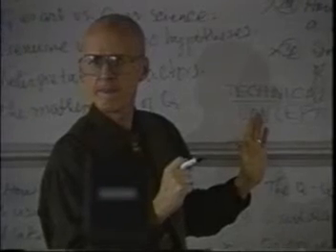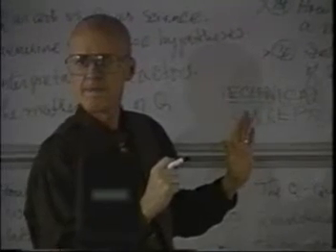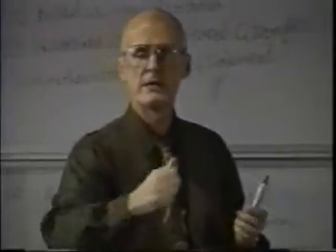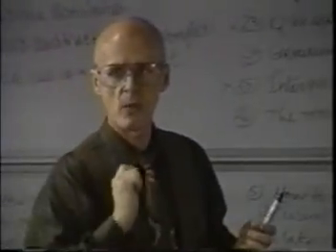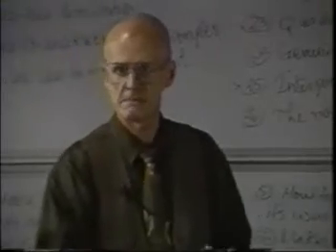Q Methodology Workshop - Video 3 The Q Sample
Video # 3 of 9 in the Steven Brown Q Methodology  Videos